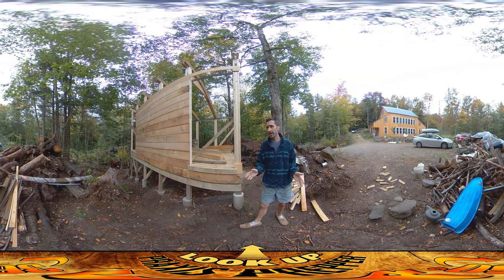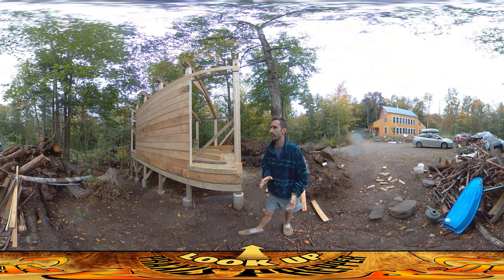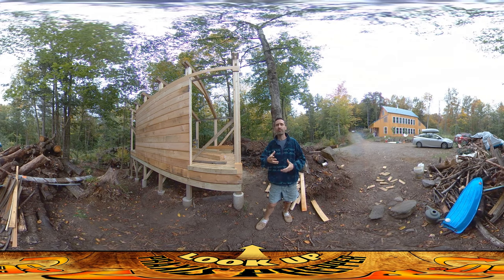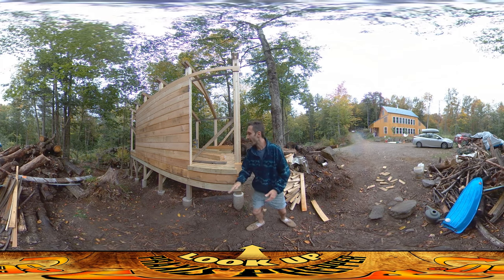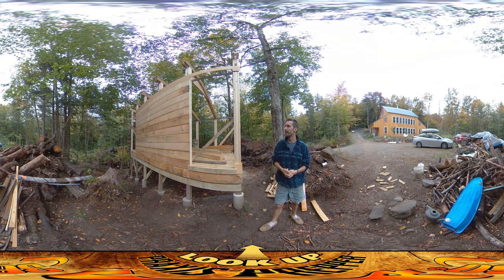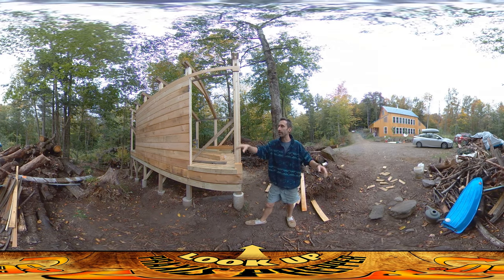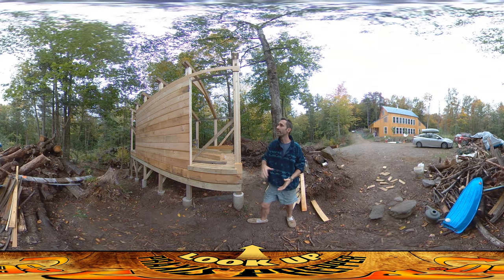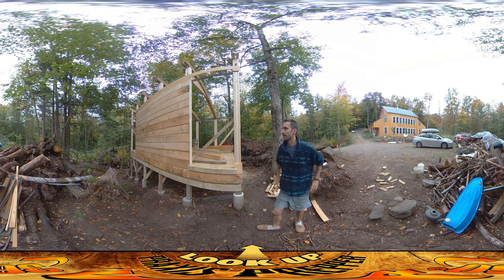Homestead Building - Using Shiplap Boards for Ventilating Walls